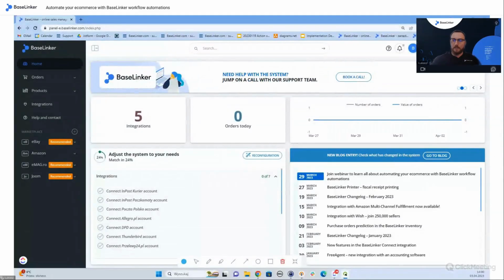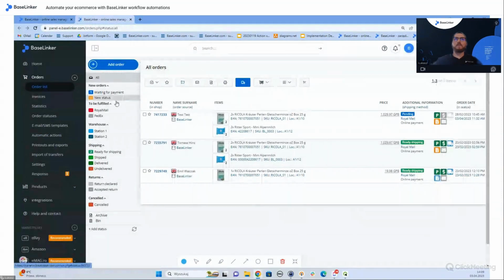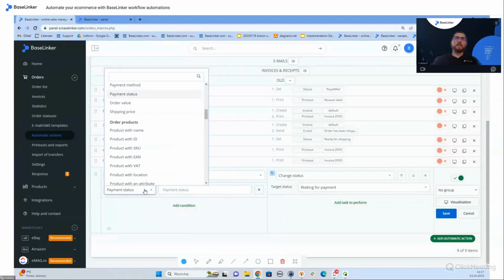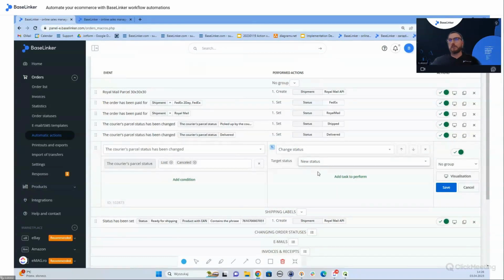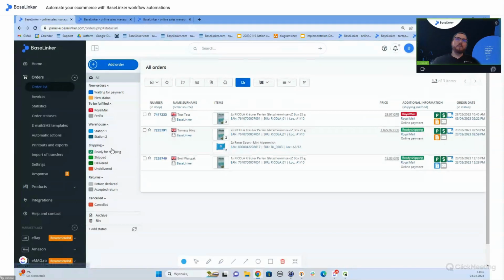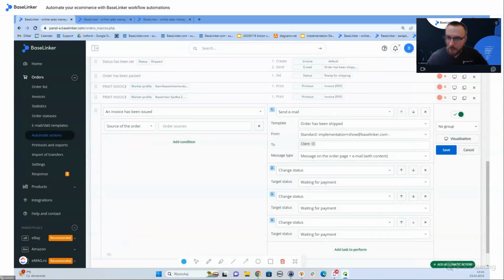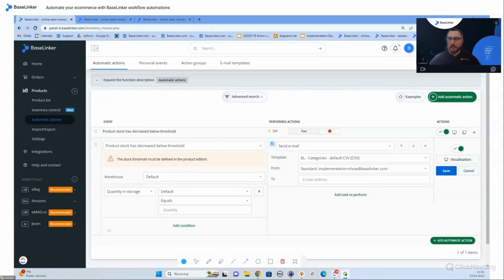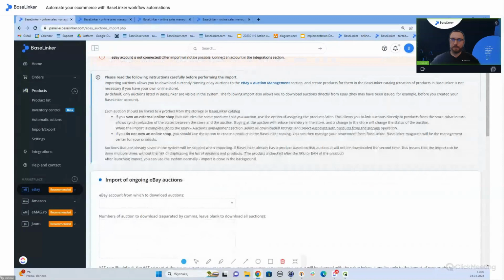Webinar: Automate your e-commerce with BaseLinker workflow automations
Test all system integrations and functions free of charge for 14 days ➡️

During the webinar our Implementation Expert demonstrated how to set up workflows that can automatically:
➡ generate different shipping labels depending on order details,
➡ change order statuses based on various triggers,
➡ send out emails to your customers,
➡ generate invoices and receipts.

📍 CHECK OUT THE SECTIONS OF THE WEBINAR:
00:00 Introduction to automatic actions + order statuses management
03:53 Shipping labels automation
14:00 Order statuses automation + emails/sms automations
29:40 Product automation + more automations options
42:15 Q&A